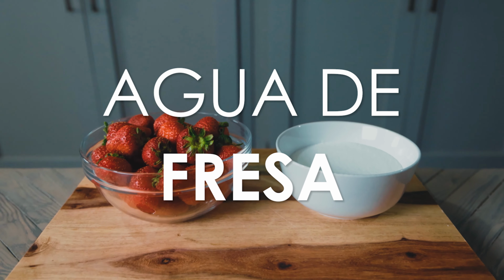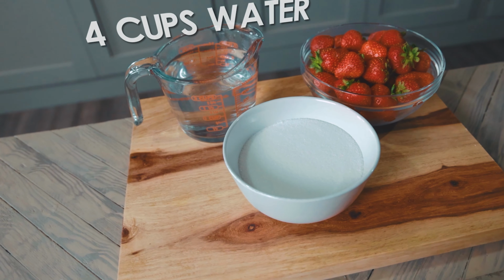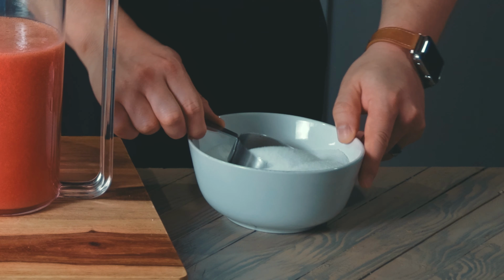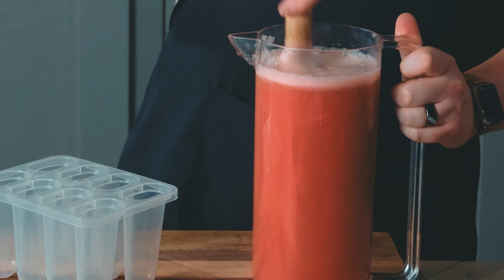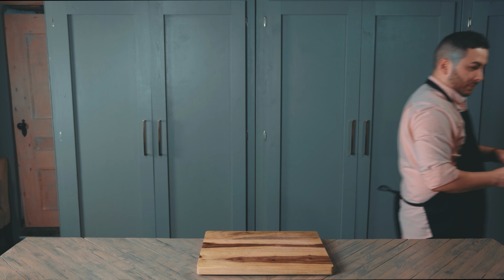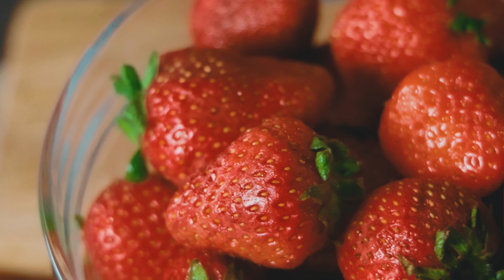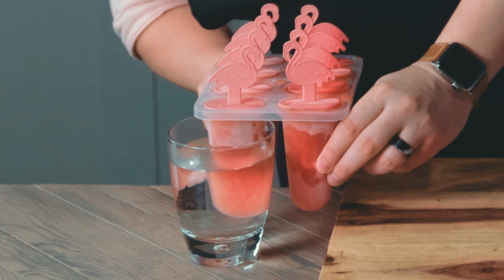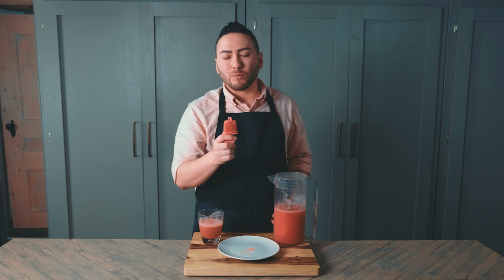🍓 Agua Fresca de Fresa 🍓 Fresh Mexican Strawberry Smoothies and Popsicles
What better way to cool off this summer than with some refreshing Agua de Fresa (Mexican Strawberry Smoothie) and Strawberry Popsicles?

I love the simplicity of this recipe, if you can even call it that, because it's so easy to adjust to your liking, add more or less strawberry, sugar, water, to get the right thickness and sweetness for you. And it's only 3 ingredients!

INGREDIENTS:

AGUA FRESCA DE FRESA:
4 cups strawberries
1 ½ cups sugar
4 cups water

Jazzy Retro Vintage Lounge performed by Yanny Love/via Adobe Stock